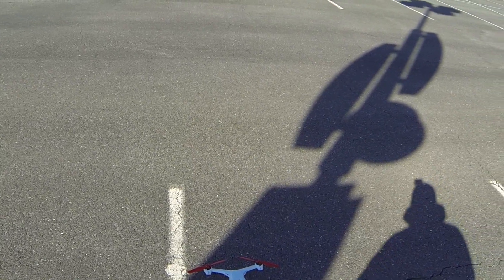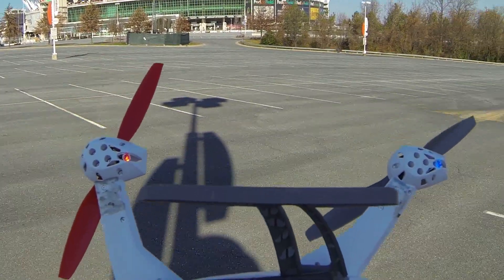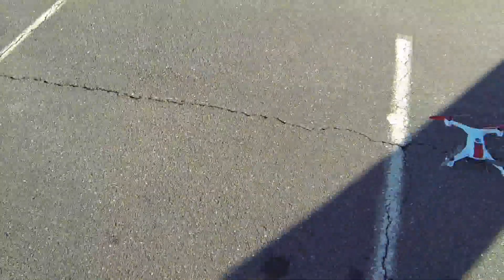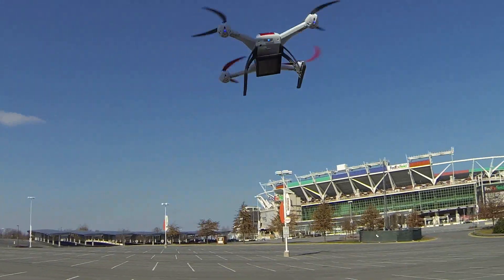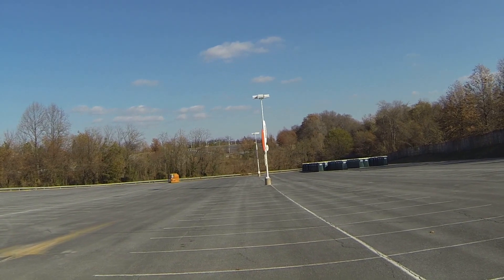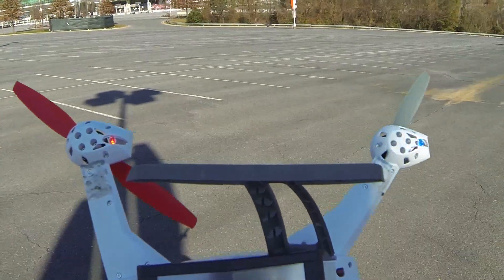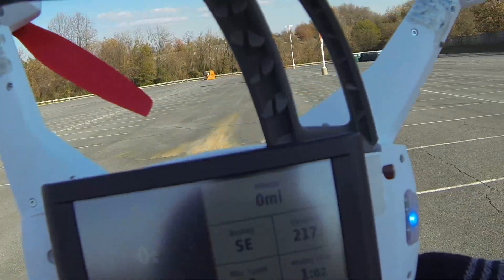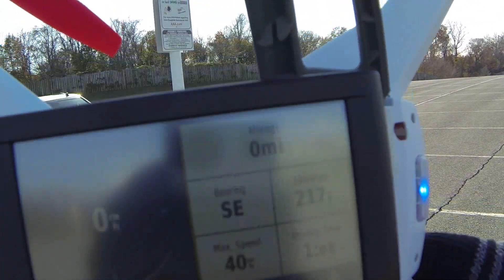Official GPS Speedrun!- Blade 350 QX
Quick speed run with my Blade 350 QX! I tried to keep it official like we do with the RC cars...Zeroed out ..shoot up the road full speed ..then bring it back to check the MPH! check out my Phantom 2 speed run
Shoutouts:
Wifey
Tinsley Smith
Mtctookie25
Kavisl
Rawsteele
Breakin Wind
Thunder19301
1UAS